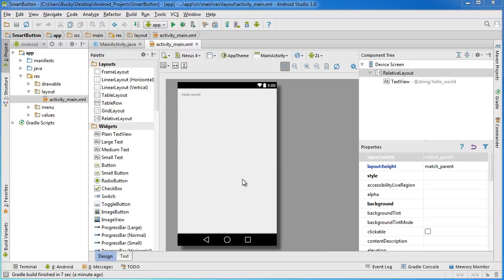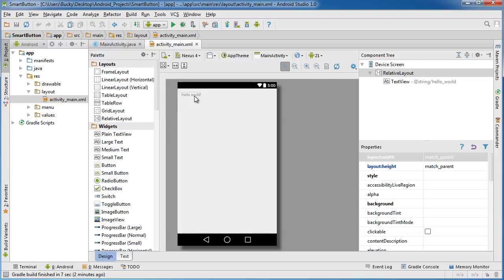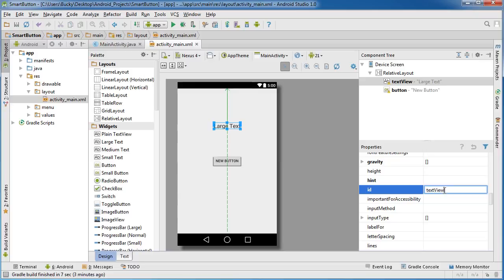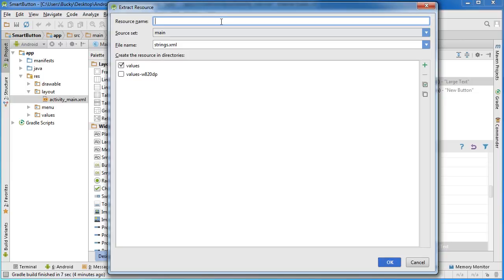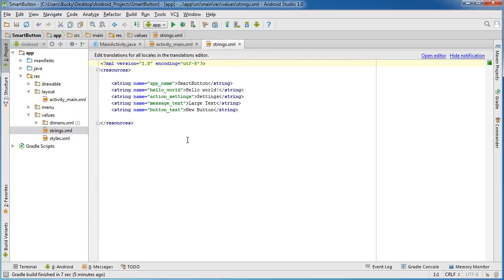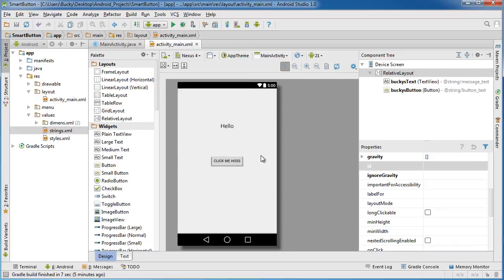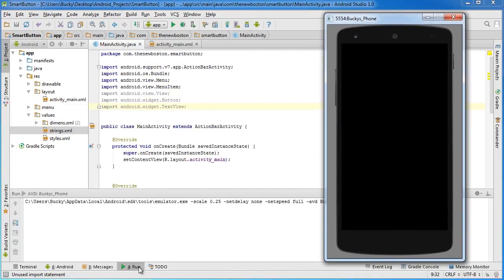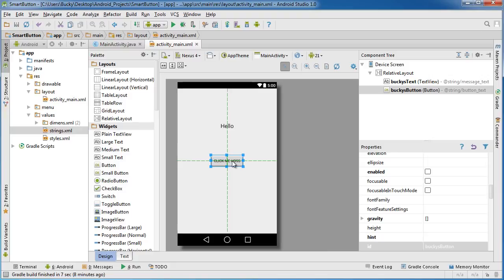Android App Development for Beginners 18 Event Handling